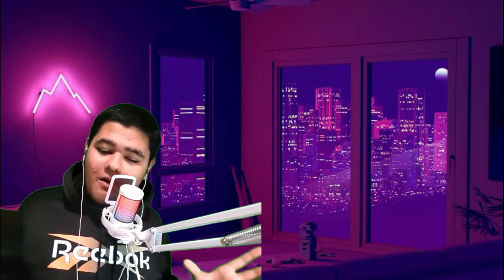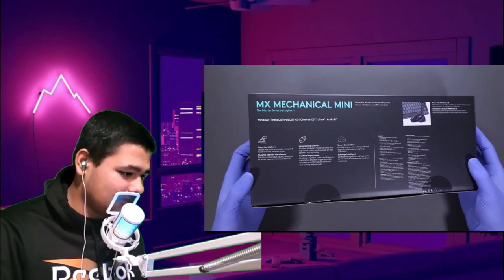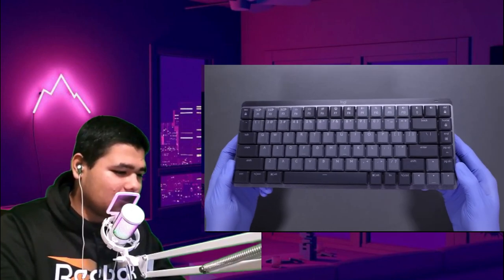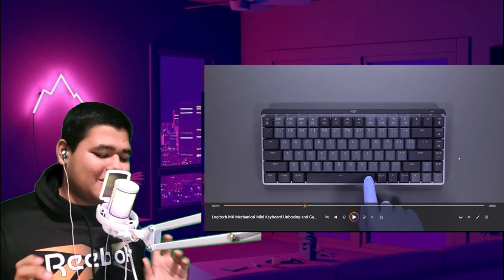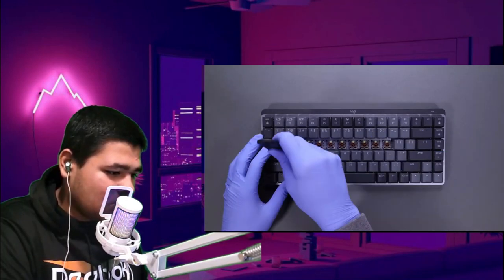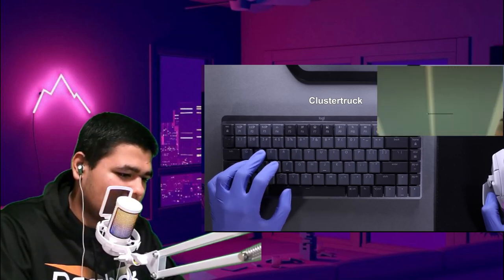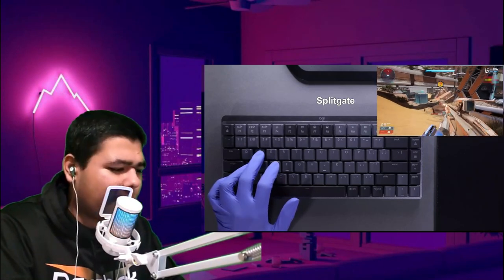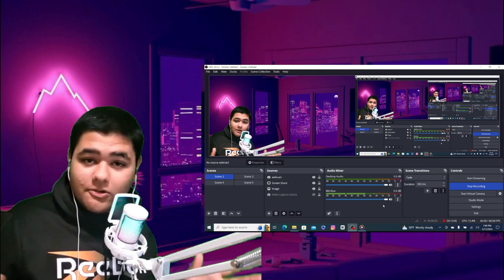Vansh Rana's Reaction to Logitech Mechanical Mini Keyboard ASMR Unboxing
Dive into an enchanting world of tech tingles and keyboard whispers as Vansh Rana takes you on a mesmerizing journey through the Logitech Mechanical Mini Keyboard ASMR unboxing and testing. Watch as Vansh explores the tactile wonders of this compact marvel, immersing himself in the subtle clicks and clacks that echo through the video. His genuine reactions and commentary add a personal touch, turning this unboxing into an ASMR symphony for tech enthusiasts. Join Vansh Rana in this sensory delight that transcends the ordinary unboxing experience, making it a must-watch for both ASMR aficionados and keyboard connoisseurs alike! 🎧🖱️